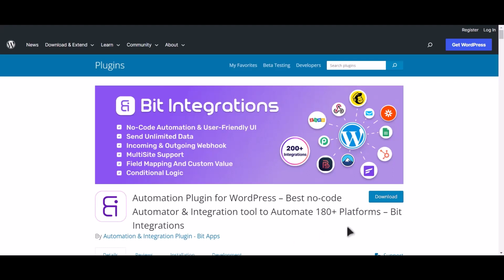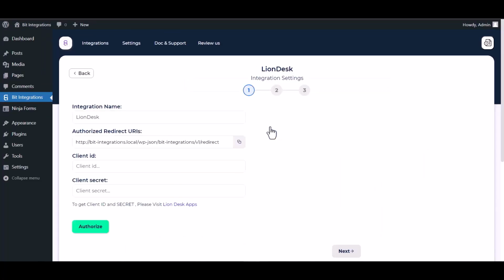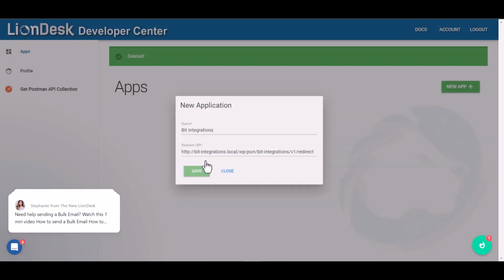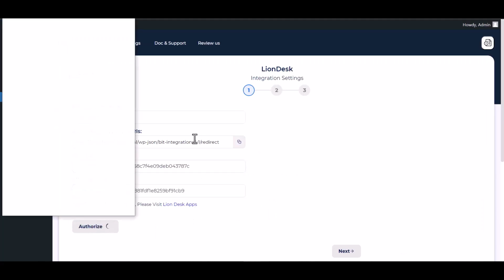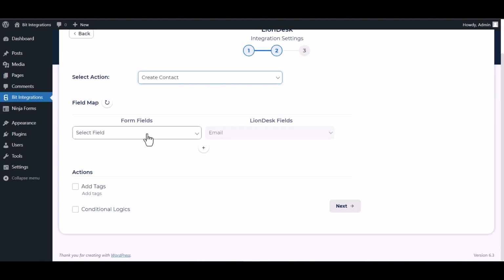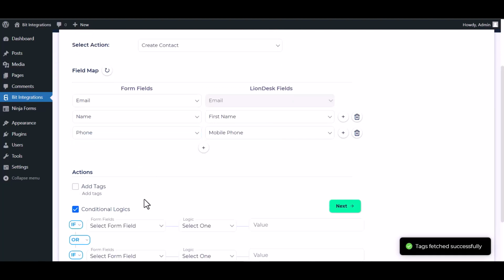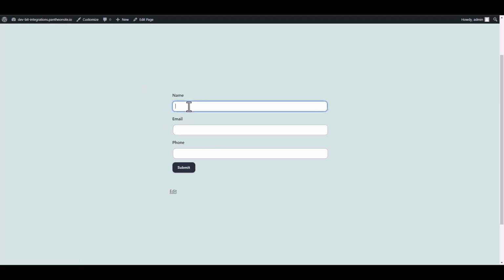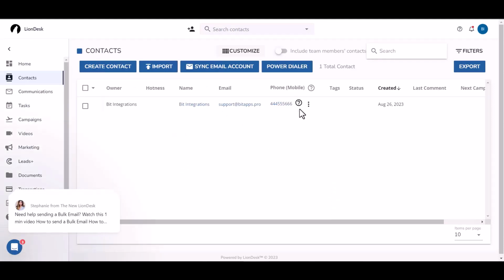Integrating Bit Form with LionDesk | Step-by-Step Tutorial | Bit Integrations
🔗 Ready to streamline your real estate management? Join us on our YouTube channel for an in-depth tutorial where we unveil the seamless integration of Bit Form with LionDesk, a comprehensive CRM and marketing platform tailored for real estate professionals. Learn how to effortlessly connect these two tools using the Bit Integrations WordPress plugin.

Follow along as we guide you through the step-by-step process of integrating Bit Form with LionDesk, enabling you to streamline your lead generation, client communication, and marketing efforts. Say goodbye to manual data transfers and welcome automated workflows for enhanced efficiency in managing your real estate business.

Key Highlights:
✅ In-depth walkthrough for integrating Bit Form with LionDesk using Bit Integrations for WordPress.

Whether you're a real estate agent, broker, or property manager, this integration empowers you to seamlessly merge Bit Form with LionDesk. Watch now to revolutionize your real estate management efforts!